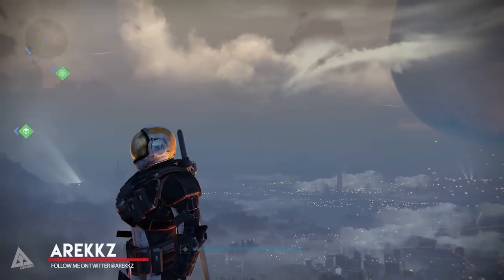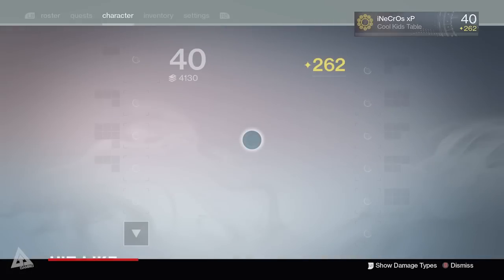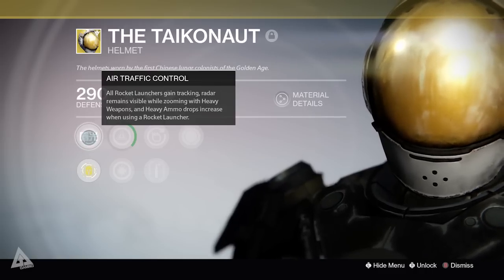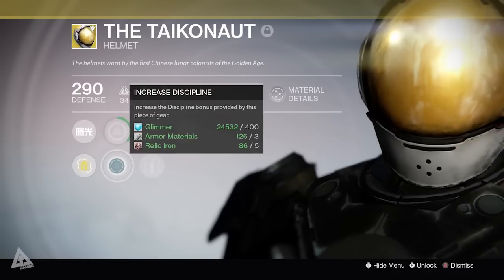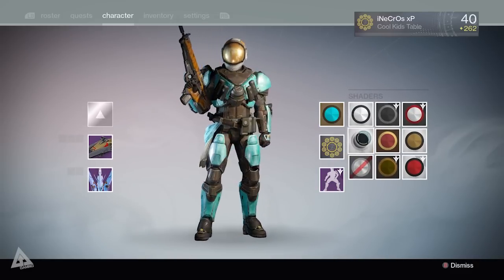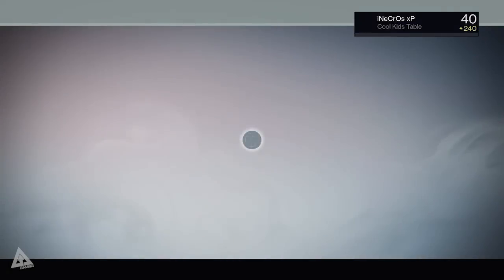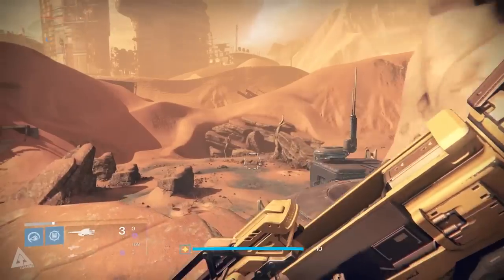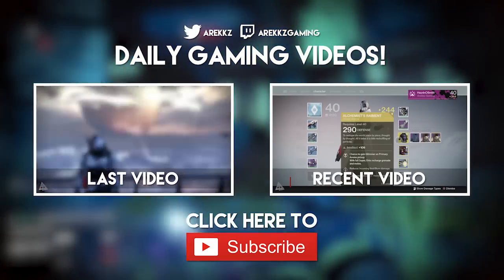Destiny Taikonaut Exotic Titan Helmet Review